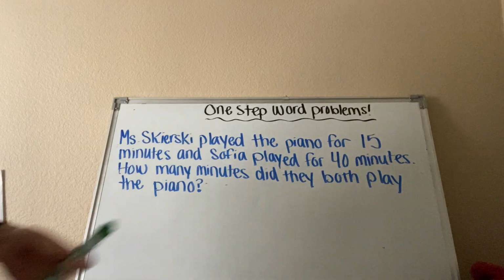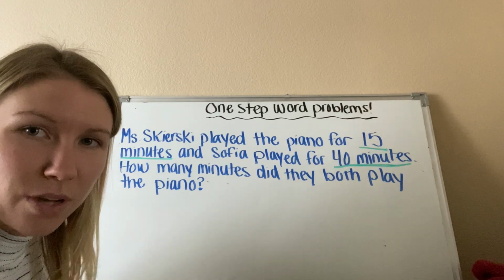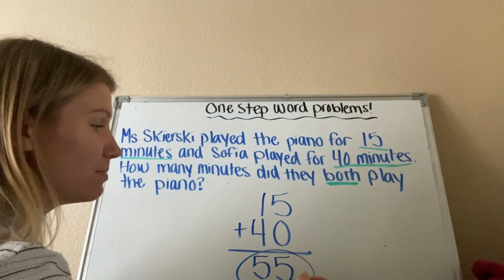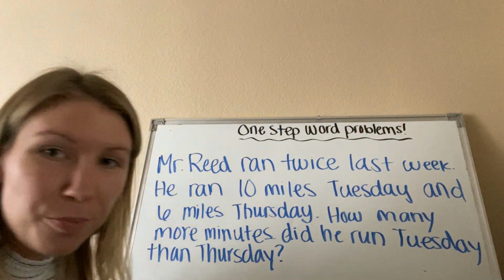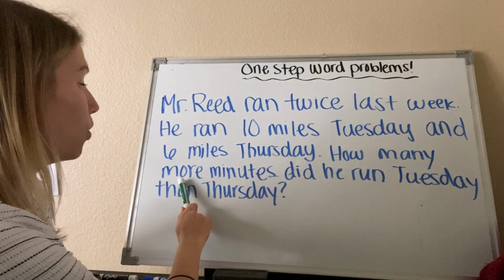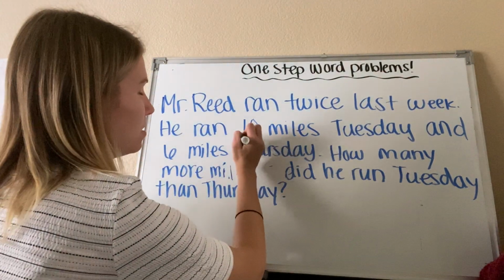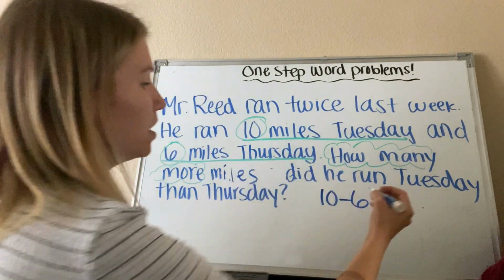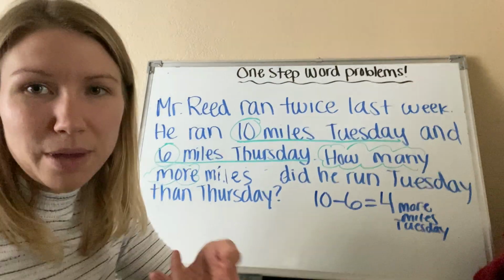Monday April 27th